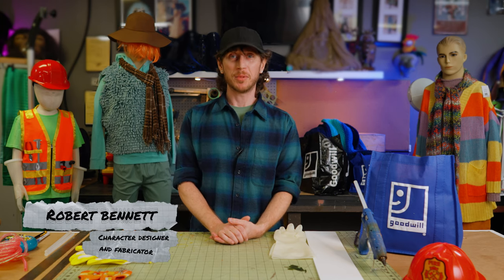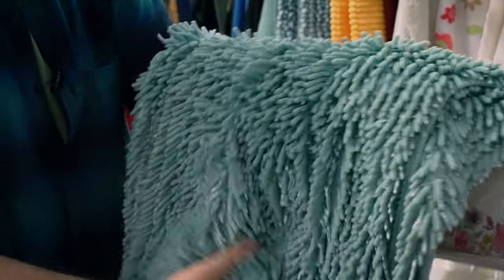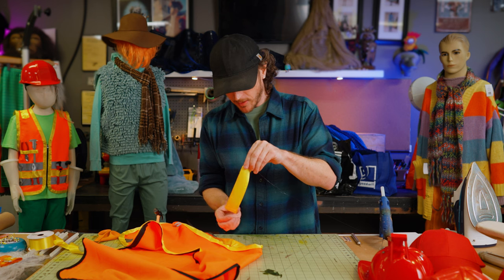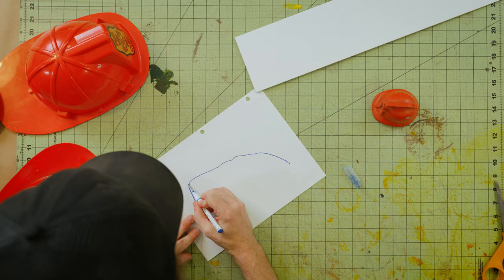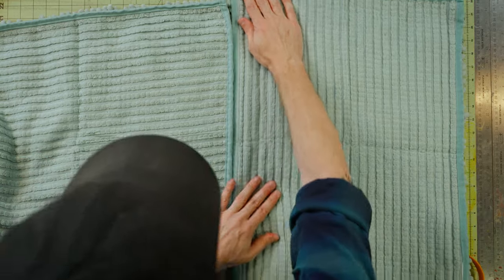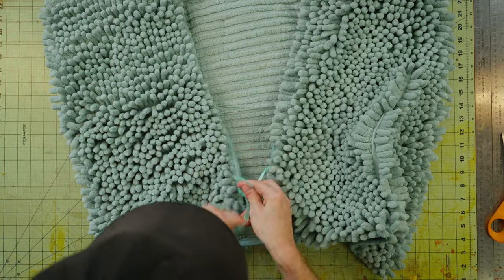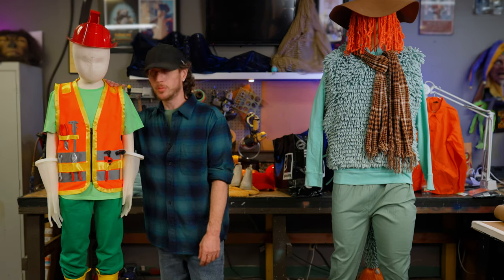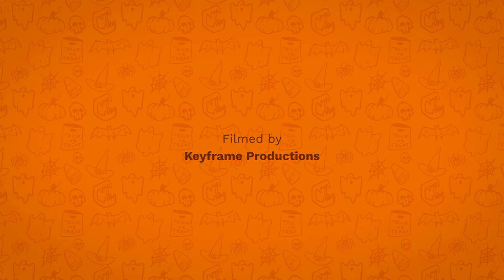Goodwill® + Jim Henson’s Creature Shop® DIY Fraggle Rock™ Halloween Costumes ft. Robert Bennett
This Halloween, The Jim Henson Company has partnered with Goodwill® to celebrate 40 years of Jim Henson’s Fraggle Rock™. Get crafty with Robert Bennett of Jim Henson’s Creature Shop to create your very own DIY Halloween costumes. Together, we shop sustainably and get creative, transforming one-of-a-kind items found at Goodwill® into unique costumes inspired by the iconic characters of Fraggle Rock. Follow along and create your costume today. Show us your creation by tagging GoodwillHalloween and have a happy

In this video you’ll learn:
🛠️ How to transform your items into iconic looks from Fraggle Rock
📝 DIY tips and tricks to help perfect your look
👻 Cost-effective and sustainable costume ideas

Ready to create? Transform your finds today at your local Goodwill store and get more inspiration at Goodwill.org/Halloween

Video Credits:
Filmed: Keyframe Productions
Edited: Eric Ramirez
Featuring: Robert Bennett
Art Direction: Squeeegeee.net
Sounds: James Fauntleroy
Filmed at: Goodwill Southern California & Jim Henson’s Creature Shop